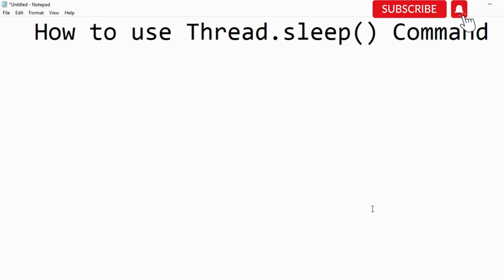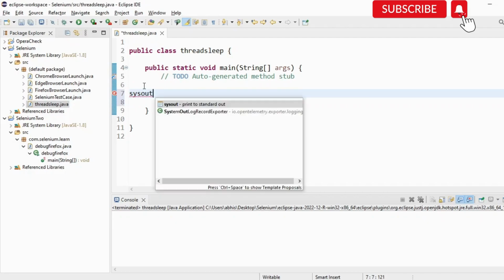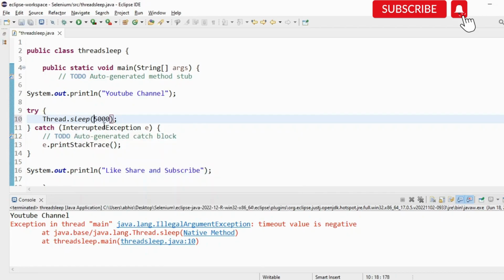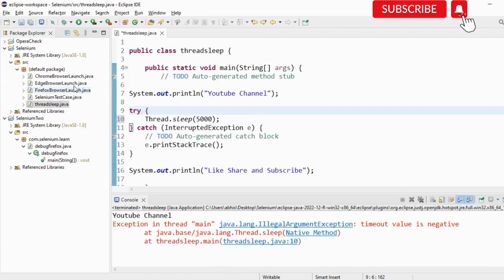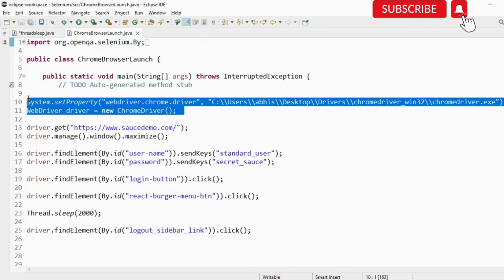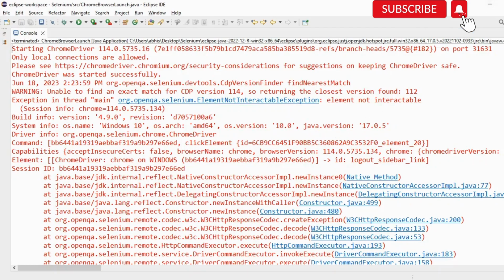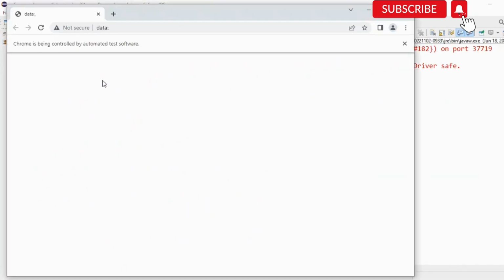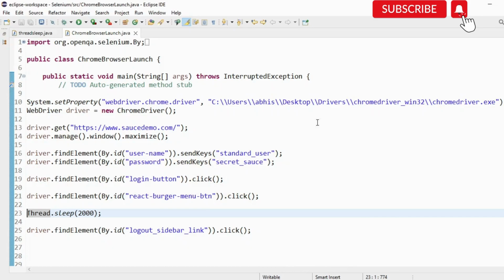How to use Thread.sleep command | Java | Selenium WebDriver